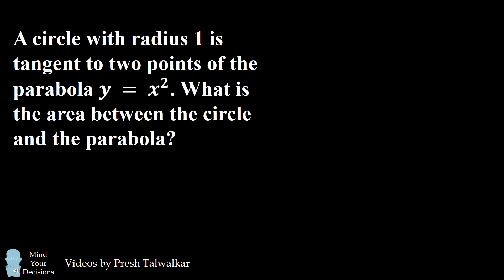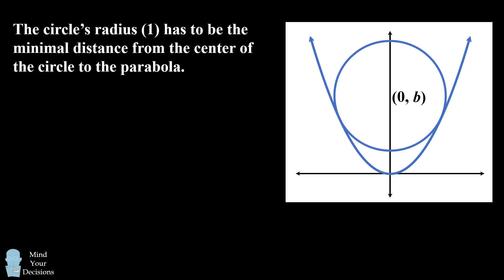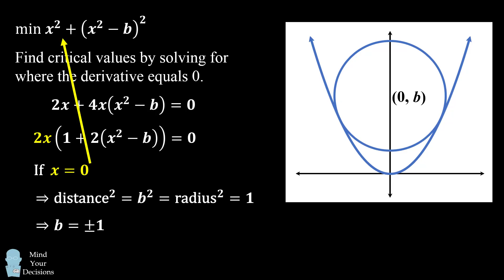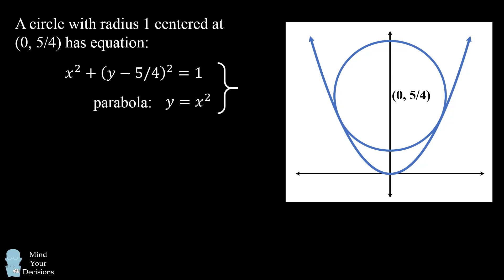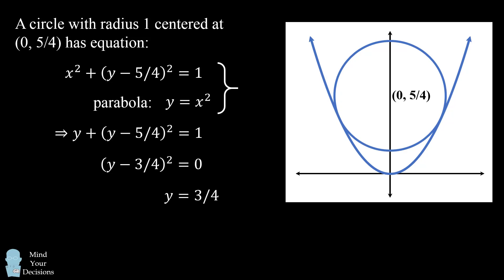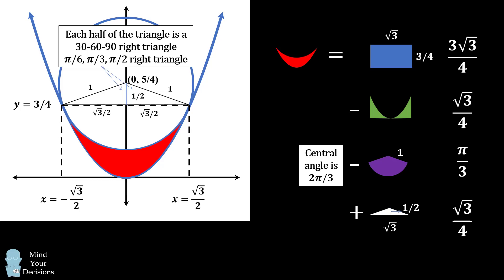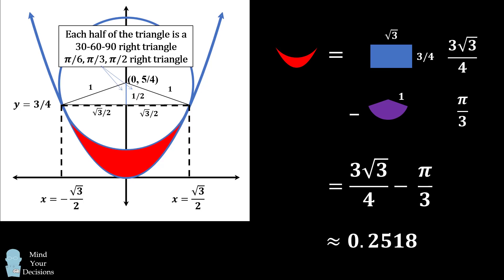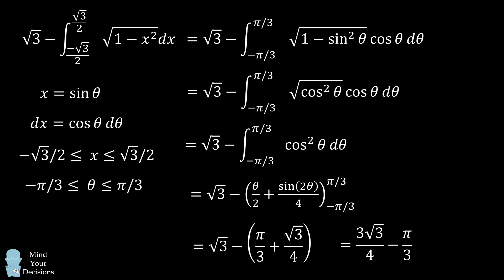Can You Solve A Challenging Calculus Problem? The Circle Inscribed In A Parabola Puzzle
This is a challenging problem that ultimately works out pretty nicely. A circle with radius 1 is tangent to two points of the parabola y = x^2. What is the area between the circle and the parabola? Watch the video for a solution.

Thanks to Chad Facciolo for creating and sending me this puzzle!